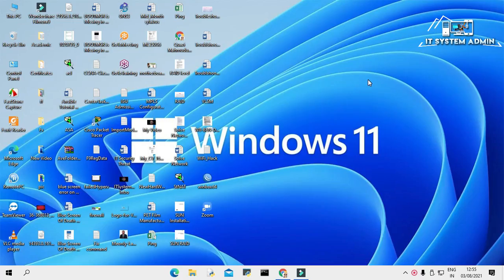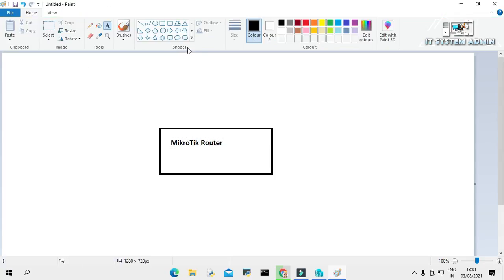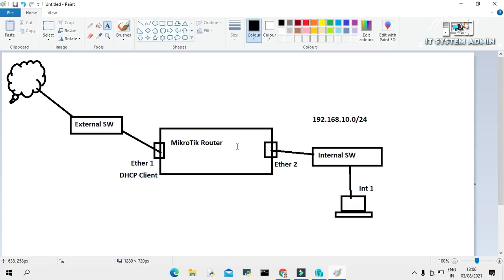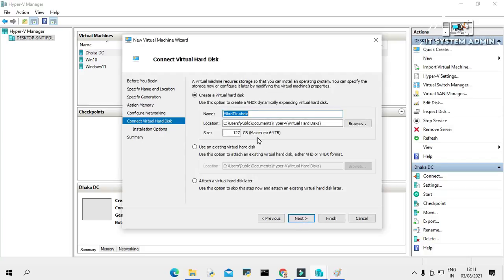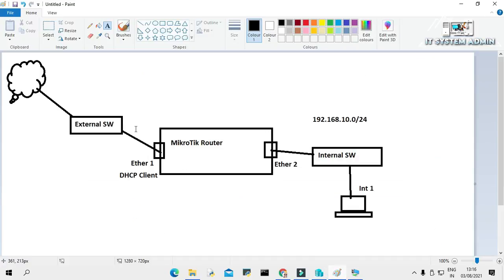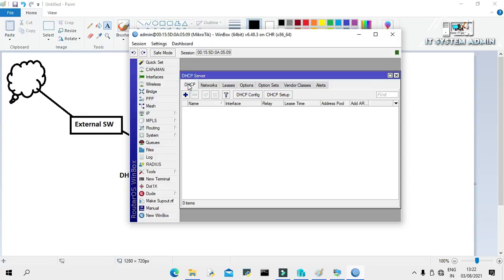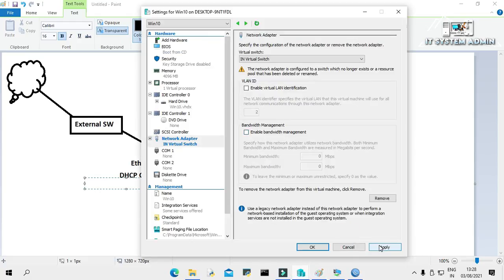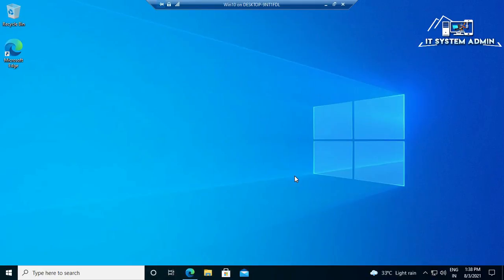How To Download Install And Configure MikroTik Router On Hyper V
Install MikroTik Cloud Hoster RouterOS in Hyper-V
MikroTik has done a great job with RouterBoard, RouterOS, and SwitchOS. All three of them are giving us full flexibility and magic to have fully functional and reliable computer networks. MikroTik network devices are mostly used by ISPs, but they can serve any other purpose. RouterOS runs on a physical RouterBoard, but it can be also installed as a virtual appliance on the hypervisor (Hyper-V Server or VMware). Today´s article will be about deploying MikroTik RouterOS as a virtual appliance on Hyper-V Server 2019. The installation procedure can be also applied to previous versions of Hyper-V Server, as well to Hyper-V Client which can be deployed on Windows 10 (Pro, Enterprise, Education). Also, the same concept applies to VMWare ESXi.
Download Install And Configure MikroTik Router On Hyper V
MikroTik has four release versions including long-term, stable, testing, and development. In case you´re deploying RouterOS in a production environment, the recommendation is always to go with the stable release.
Download proper virtual hard disk.
In the first step, we will need to download MikroTik RouterOS virtual hard disk for Hyper-V Server. That can be done on the official MikroTik Download page. Under VHDX, click on the floppy button to download the latest stable version. At the time of this writing, the latest stable version is 6.48.1.

VHDX is for Hyper-V Server, VMDK for VMware ESXi, VDI for Oracle VirtualBox and OVA is the default template that can be deployed to any hypervisor.
intended to be used in a virtual environment. The mikrotik cloud hosted router can be installed on vmware, oracle, hyperv and kvm hypervisors and more. Mikrotik CHR ships wilth all traditional routeros features except the licensing model used. This tutorial aims to provide a guide on how to install the Mikrotik CHR on the Microsoft Hyper-V platform.
To download the Mikrotik Cloud Hosted Router (CHR) image for Microsft Hyper-V go to the official mikrotik website. Click on the SOFTWARE link and scroll down to the CLOUD HOSTED ROUTER section and click on the save button on the VHDX IMAGE row to download the CHR virtual machine disk file. 6.46.1 (Stable) is chosen in this tutorial you may choose any other version if you wish to do so
1) From the windows task bar type in the word “HYPER-V” in the task bar search box and select “HYPER-V MANAGER” from search results. If the HYPER-V MANAGER is not visible from search results open the “CONTROL PANEL”,  go to “SYSTEM AND SECURITY - ADMINISTRATIVE TOOLS” and select HYPER-V MANAGER
To download the Mikrotik Cloud Hosted Router (CHR) image for Microsft Hyper-V go to the official mikrotik website.

Regards
Quazi Mahmudul Huq
Senior Faculty